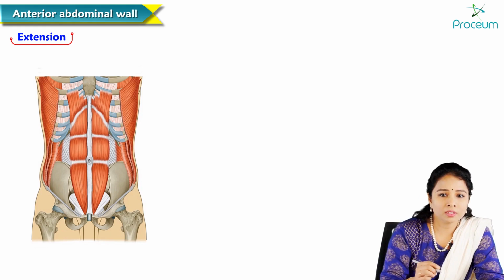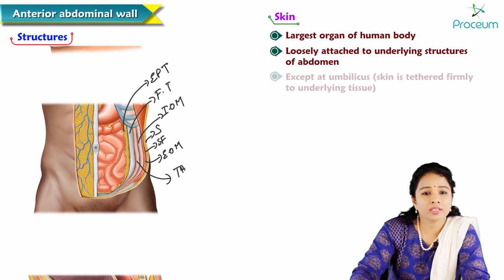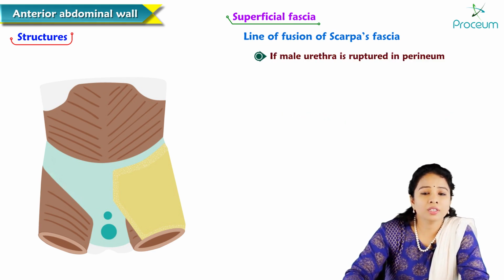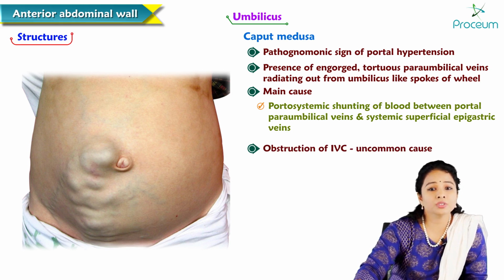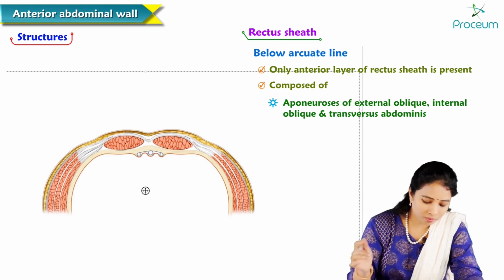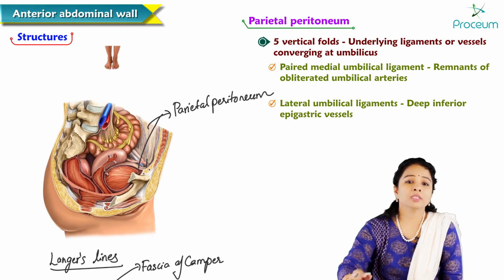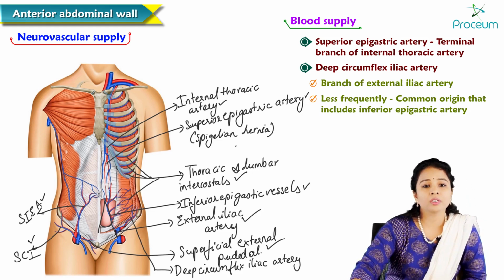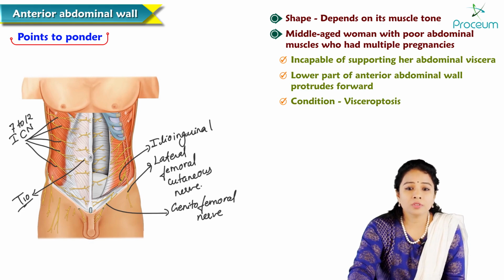3. Anterior Abdominal Wall, Rectus Sheath : MBBS Lecture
Anterior Abdominal Wall Rectus Sheath -
The rectus sheath is a crucial component of the anterior abdominal wall, enveloping the rectus abdominis muscles. 🏋️‍♂️ This sheath is formed by the aponeuroses of the external oblique, internal oblique, and transversus abdominis muscles. Above the arcuate line, the aponeuroses of the internal oblique split to envelop the rectus abdominis both anteriorly and posteriorly, while the aponeuroses of the external oblique and transversus abdominis contribute to the anterior and posterior layers, respectively.
Below the arcuate line, all three aponeuroses pass anterior to the rectus abdominis, leaving the muscle in direct contact with the transversalis fascia posteriorly. This structural arrangement provides strength and stability to the abdominal wall and assists in maintaining intra-abdominal pressure. 💪

The rectus sheath also contains important neurovascular structures, including the superior and inferior epigastric arteries and veins, and the terminal branches of the lower six thoracoabdominal nerves, which supply the rectus abdominis muscles and overlying skin. Understanding the anatomy of the rectus sheath is vital for surgical procedures involving the anterior abdominal wall and for diagnosing hernias and other abdominal pathologies. 🩺